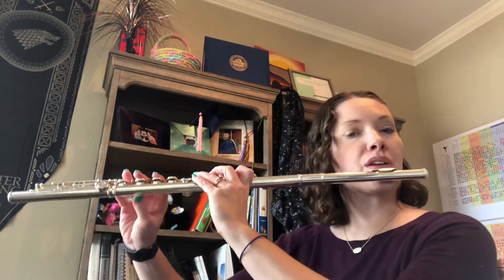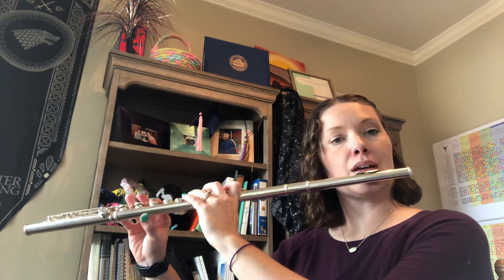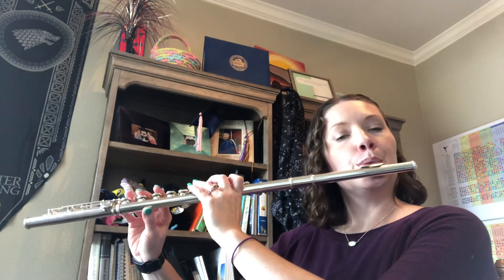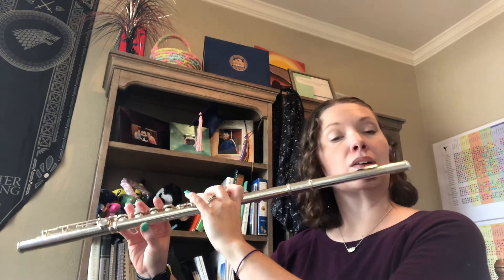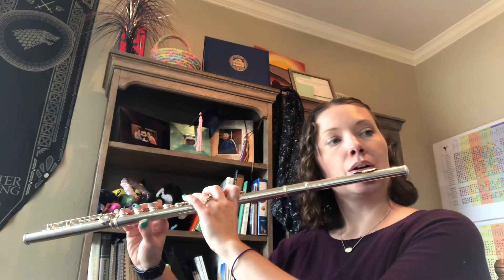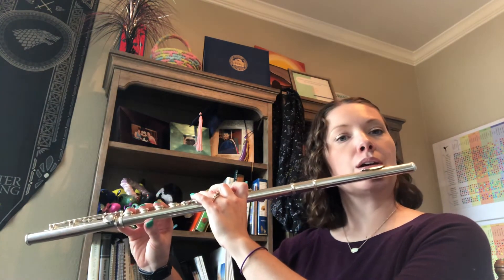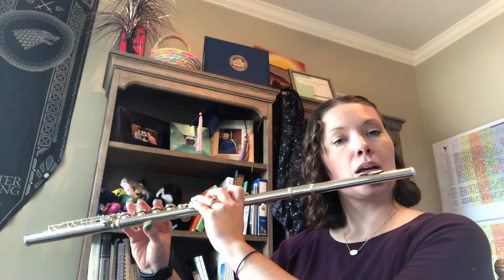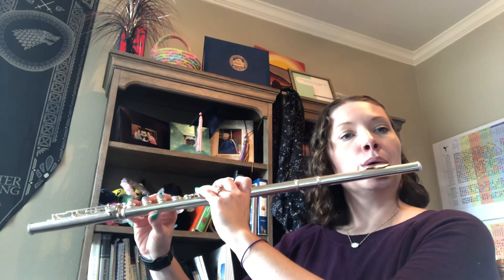Flute Scale Rhythm Review